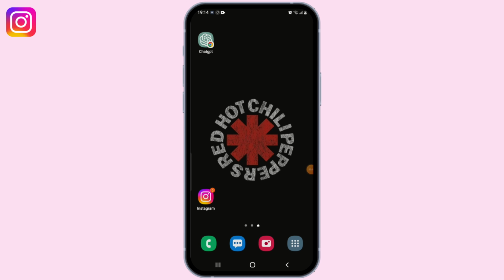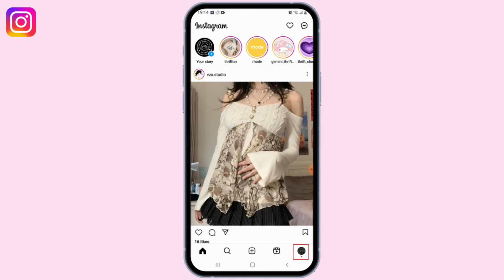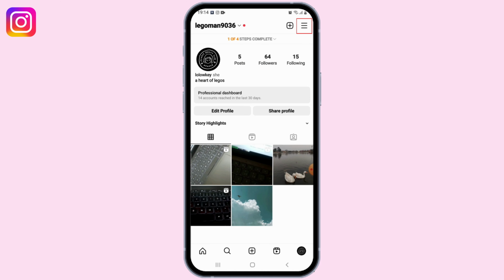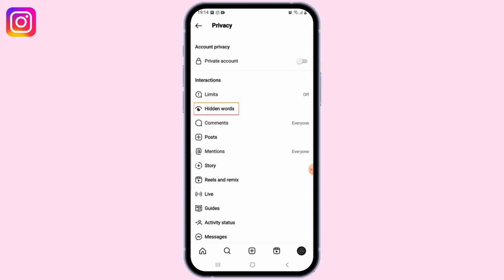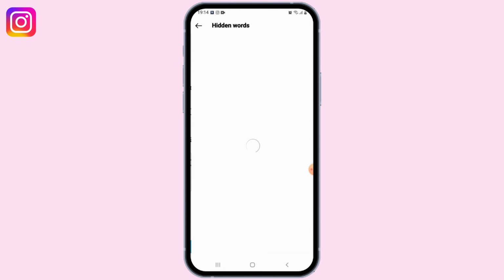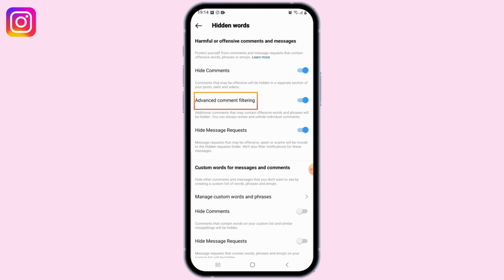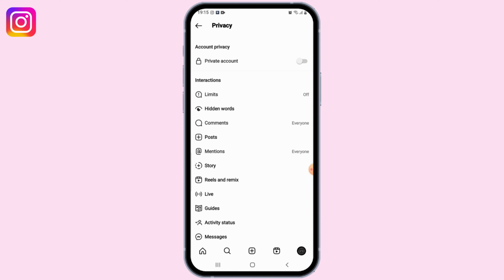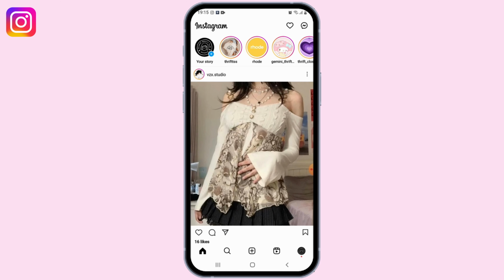How To Use Instagram Comment Filter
In this step-by-step guide, we'll cover everything you need to know about using the Instagram comment filter effectively. We'll show you how to access the comment filter settings, configure the filter to your preferences, and manage the comments that are automatically hidden or blocked. By the end of this tutorial, you'll have the knowledge and tools to maintain a more positive comment section on your Instagram posts.

👋 Welcome to PurpleCircuit! In this video tutorial, we'll guide you through the process of using the Instagram comment filter to help you manage and control comments on your Instagram posts. If you're an Instagram user who wants to create a positive and safe environment on your profile by filtering out unwanted or offensive comments, this tutorial is perfect for you.

📱 Timestamps:

0:00 - Introduction
0:05 - Accessing Instagram Comment Filter Settings
0:10 - Steps To Use Instagram Comment Filter